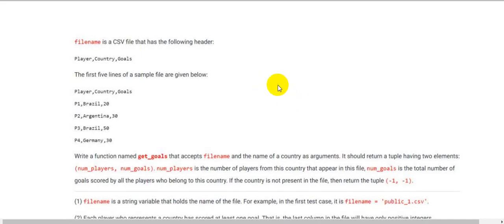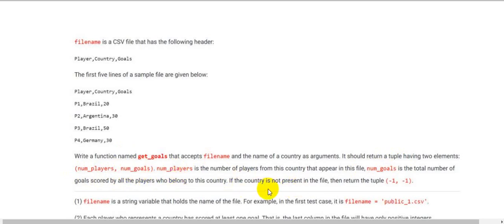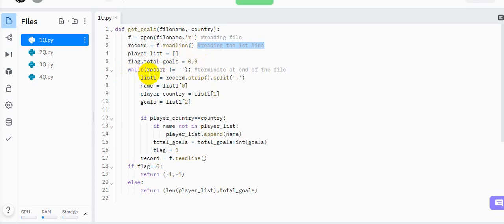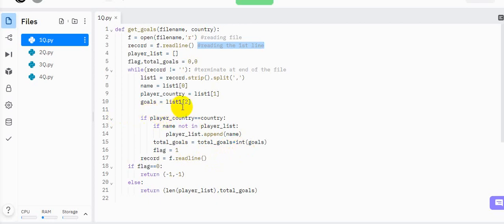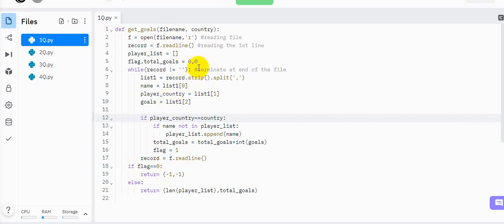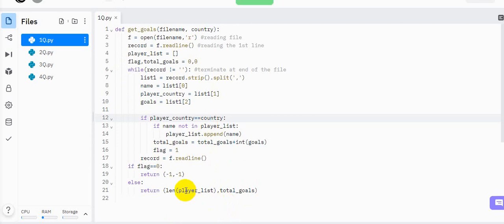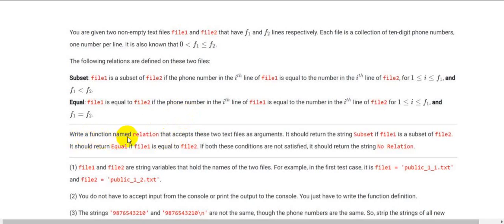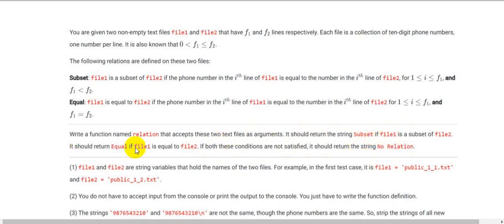IIT Madras Bsc Online Degree Python GRPA week 9 | Graded Practice Assignments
Code in pinned comment for members.

IIT Madras Bsc Online Degree Python GRPA week 9  | Graded Practice Assignments | solution . | Answers.

The solution TO IIT Madras  Python GRPA week 9  | Graded Practice Assignments |.